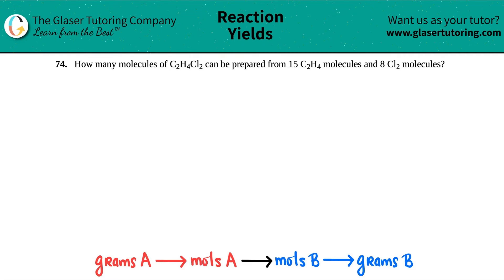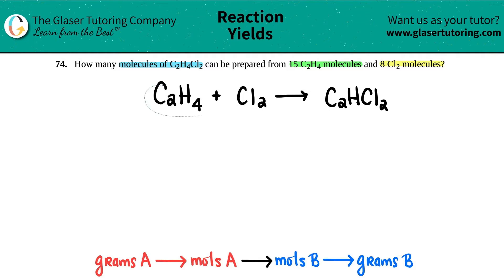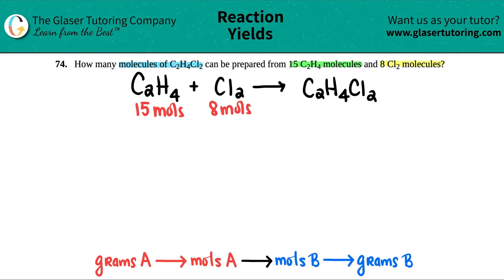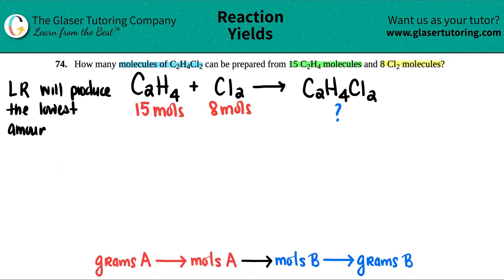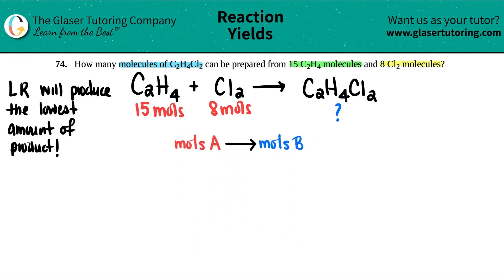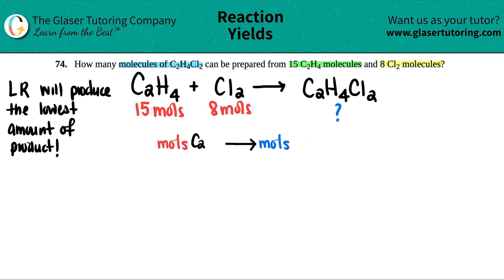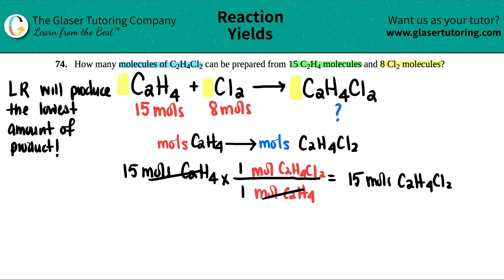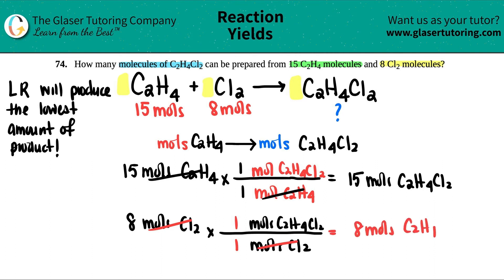4.74 | How many molecules of C2H4Cl2 can be prepared from 15 C2H4 molecules and 8 Cl2 molecules?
How many molecules of C2H4Cl2 can be prepared from 15 C2H4 molecules and 8 Cl2 molecules?